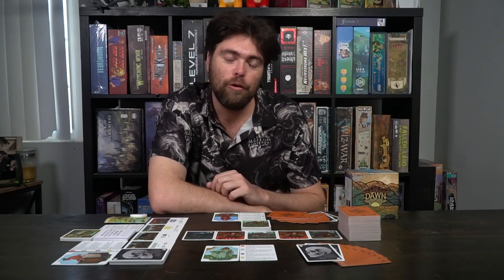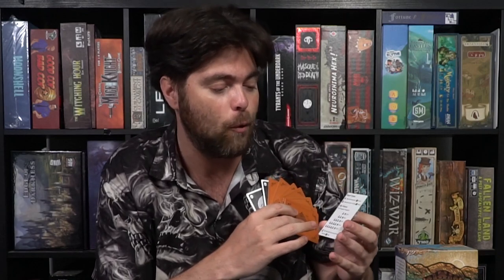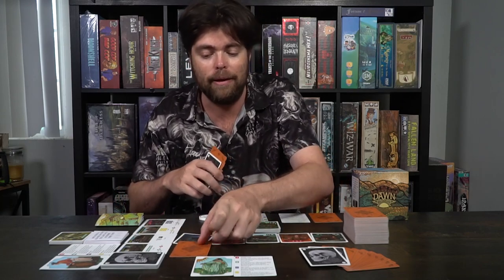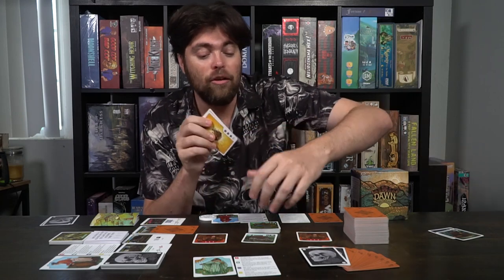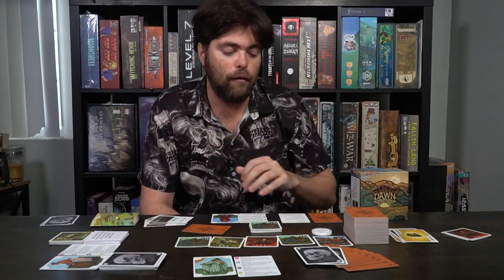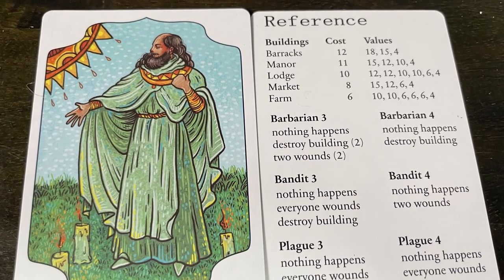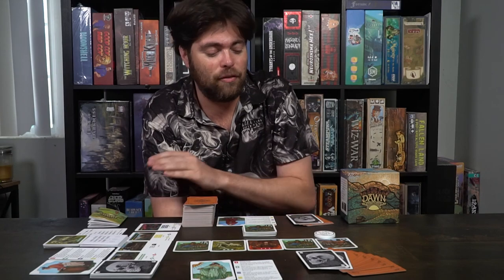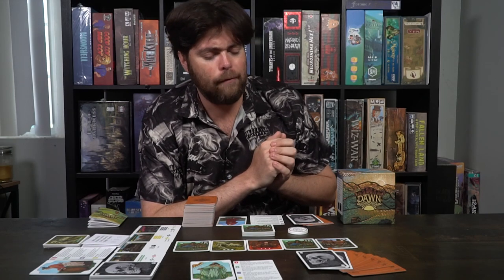Dawn - Board Game Review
Dawn Review by Unfiltered Gamer